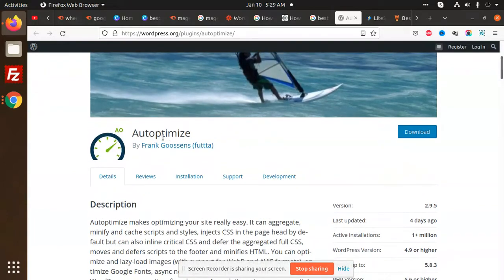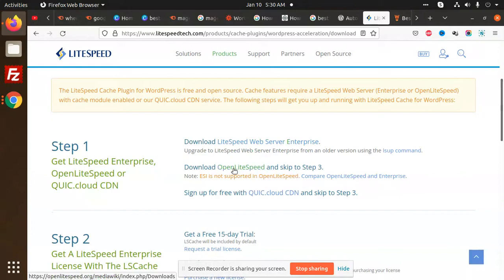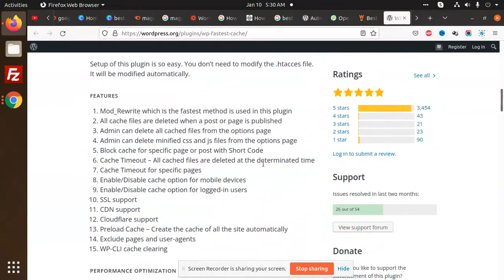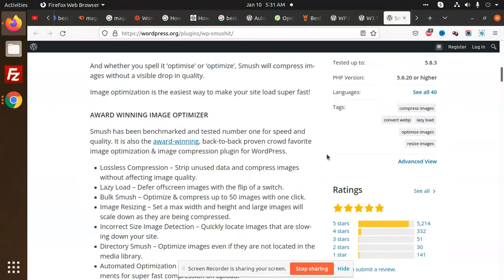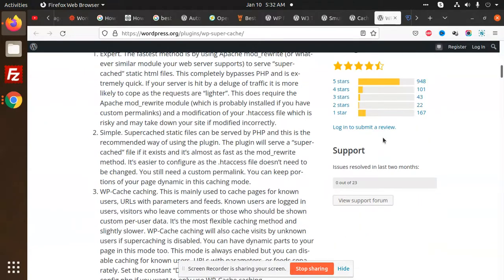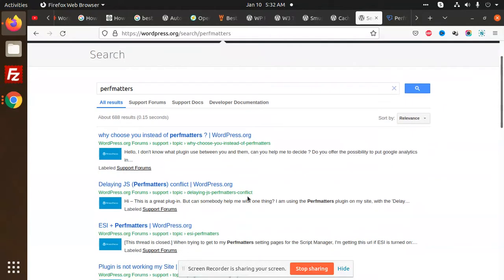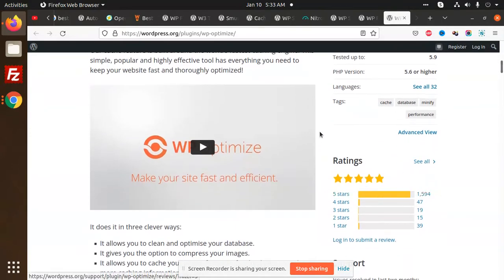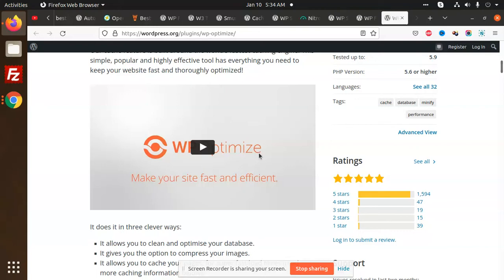10 Best WordPress Speed Optimization Plugins | Best wordpress speed optimization service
10 Best WordPress Speed Optimization Plugins
WP Super Cache
WP Fastest Cache
W3 Total Cache
Smush – Lazy Load Images, Optimize & Compress Images
Cache Enabler
WP-Optimize – Cache, Clean, Compress.
WP Rocket
Autoptimize
LiteSpeed Cache